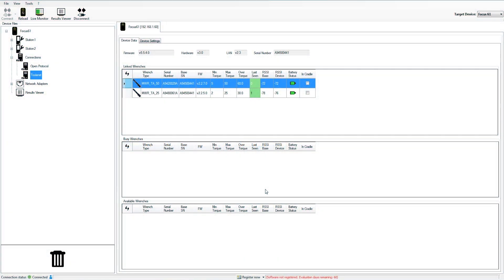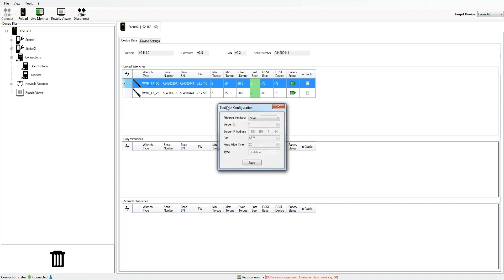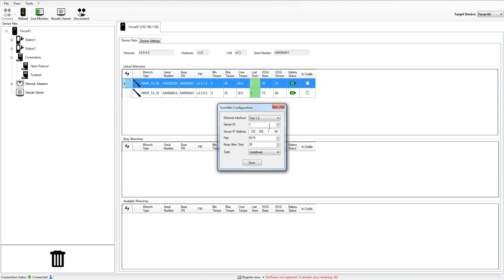Atlas Copco | MWR Product Essential Series: How to connect the Focus 61 to ToolsNet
Welcome to the MWR Mechatronic Wrenches Essential Series, series of educational videos led by Atlas Copco’s Product Specialist Matt Crowley. Tune in as Matt shows how to connect the Atlas Copco 61 to ToolsNet.

In this video, you will learn exactly how to connect a Focus 61 controller to ToolsNet to take advantage of these great benefits. ToolsNet is a comprehensive software platform that allows users to access their tool data from anywhere they can connect to the internet. The Focus 61 controller, paired with Mechatronic wrenches, can be set up for connection with ToolsNet so that all of the data received from the wrenches can be actively retrieved and monitored.

Discover more

MWR Mechatronic Wrenches – Atlas Copco Industrial Tools and Solutions
Traceability in click wrenches